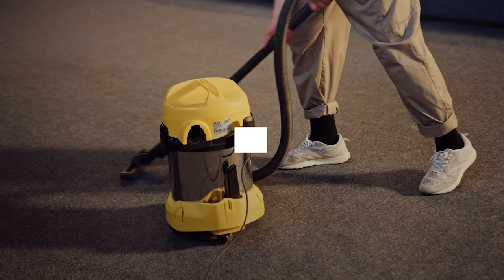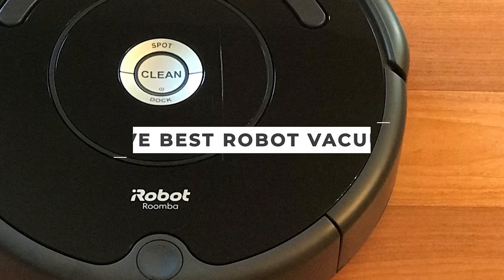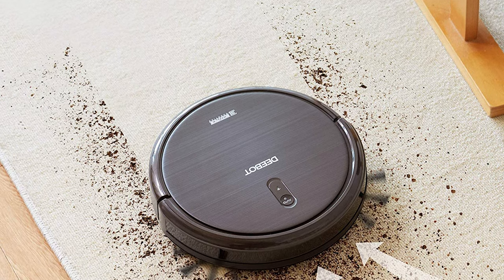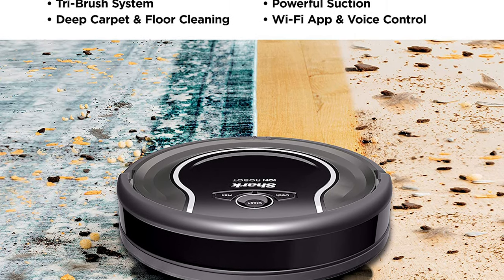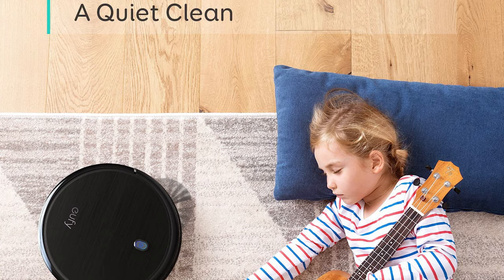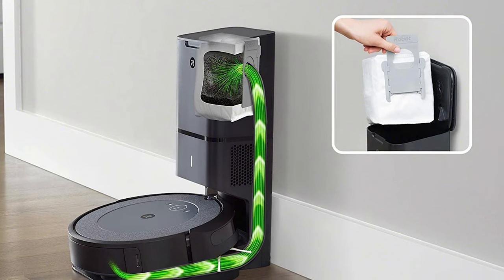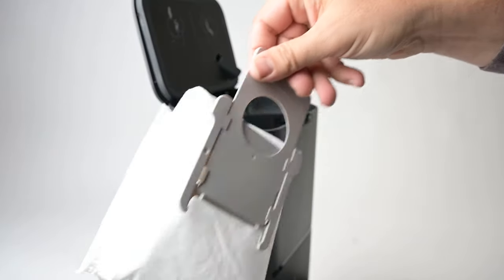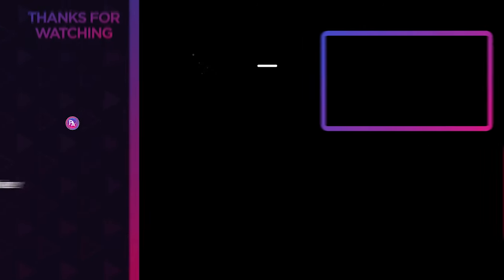Best Robot Vacuum Of The Year [2021]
Best Robot Vacuum Shown in This Video:

5. ►ECOVACS DEEBOT N79S:
4. ►Shark ION Robot R75:
3. ►ILIFE V5s Pro:
2. ►eufy RoboVac 11S:
1. ►iRobot Roomba i3+:

0:00​​​ -  Introduction
1:34​​​ - 5. ECOVACS DEEBOT N79S
2:49 - 4. Shark ION Robot R75
4:02 - 3. ILIFE V5s Pro
5:07 - 2. eufy RoboVac 11S
6:29 - 1. iRobot Roomba i3+
8:22​​​ - Conclusion

Nothing beats hands-free cleaning, and a robot vacuum is the best of the bunch. With a single button press, the best robot vacuum can clean the largest room in your house in no time. They include unique characteristics including rapid connections to handheld devices and the capacity to memorize the general layout of any room in your house.

Stop wasting hours vacuuming in a hurry before visitors arrive or performing housework on weekends. While these technologies take care of the dirty work, you may have more leisure time. To use a robot vacuum, all you need is an available outlet for its charging connector and you're good to go.

These self-cleaning devices are perfect for people who have hard floors since they can scrub away dirt and grime without the need to lift a bucket.
So, here's what we know about the Best Robot Vacuum in 2021.